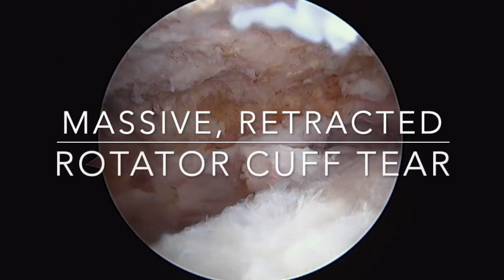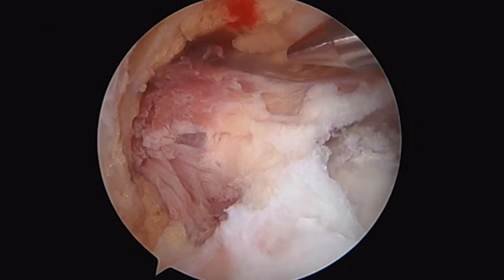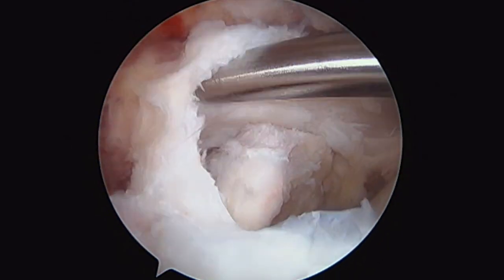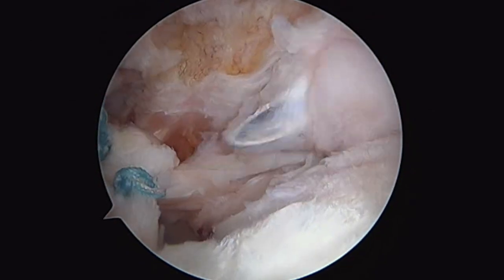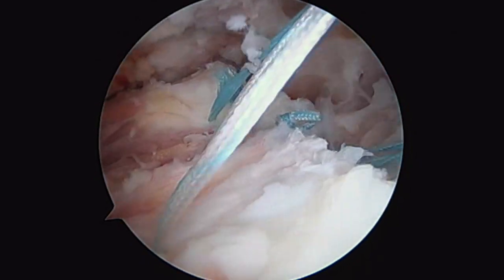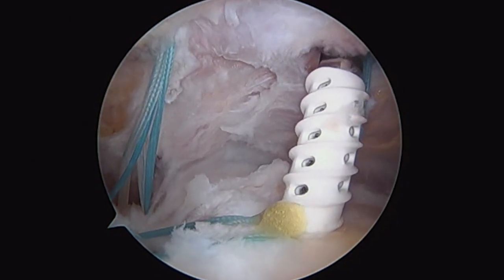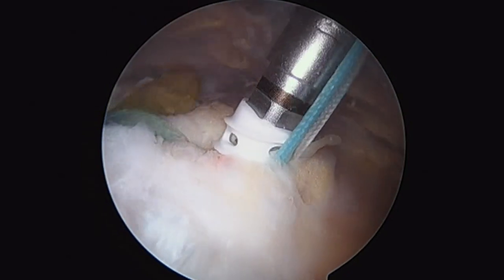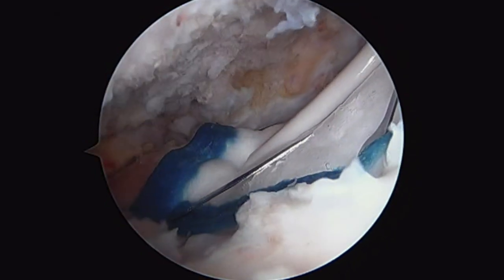Massive, Retracted Rotator Cuff Tear...Repaired.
This video illustrates a massive, retracted rotator cuff tear of the shoulder. Here, we show how these types of tear are repaired arthroscopically. This surgery is performed by Dr. Andrew Dold, MD.